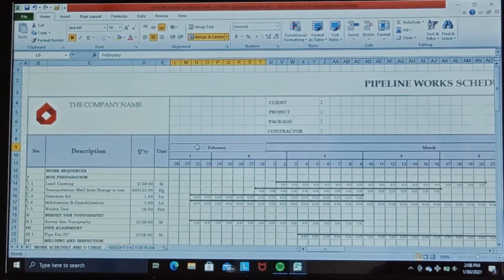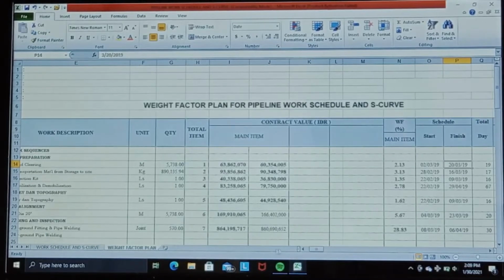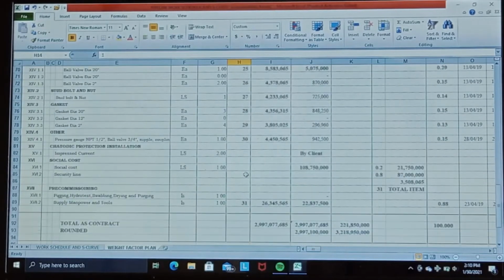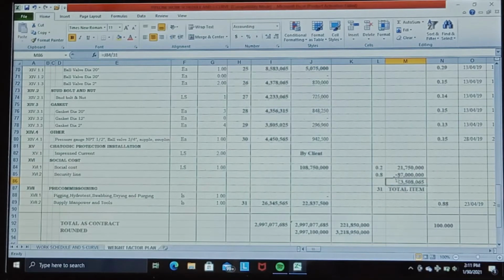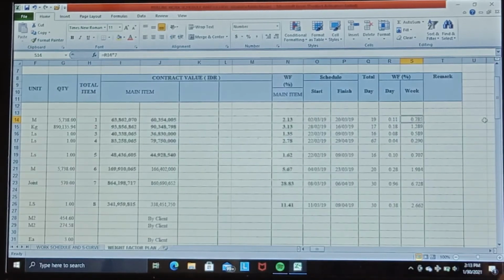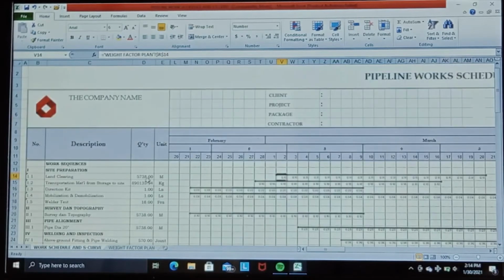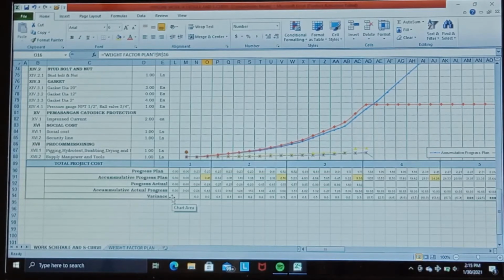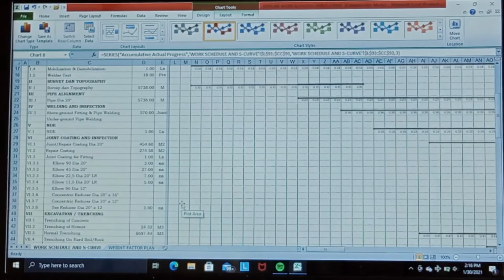EASY WAY TO CREATE EXCEL PIPELINE SCHEDULE AND S CURVE-imran amami channel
Hi everyone, Greetings of the days. This time I will show you an easy way to create an excel sequential pipeline work schedule and s-curve. This tutorial is devoted to students or beginners who wish to explore this field, maybe others also that may utilize it as a reference.

This works schedule and S-curve based on cost and schedule as weight factors of each activity, this reinforcement works with a tight schedule. You only need to update the actual progress in the space provided, then the actual progress curve with the variance curve will change automatically. Hopefully, this shall be useful and assist those who may be concerned in preparing the works schedule and S-curve sequential pipeline (piping) works.